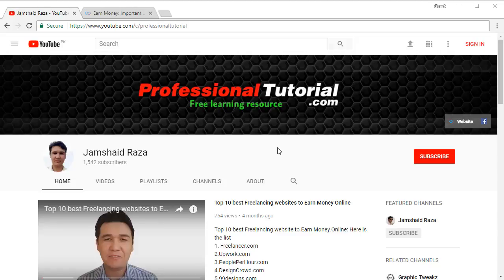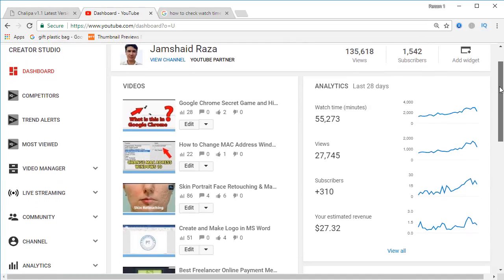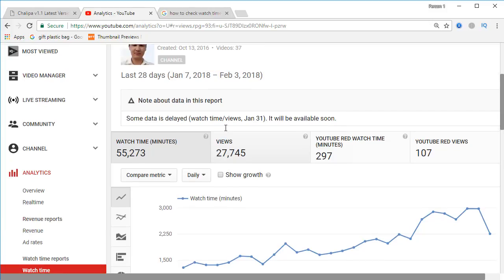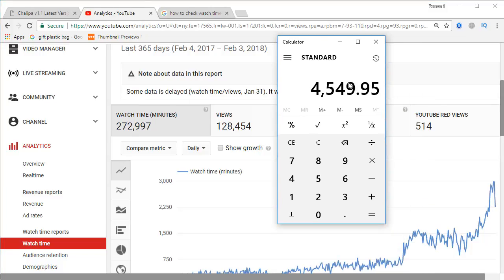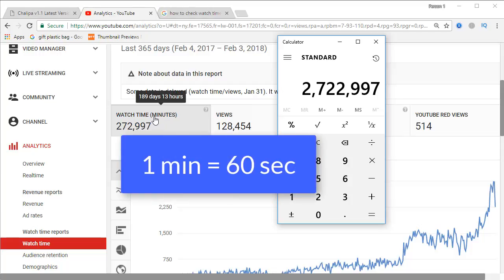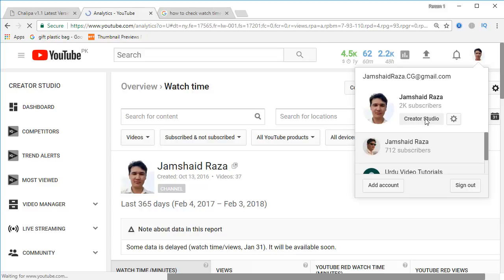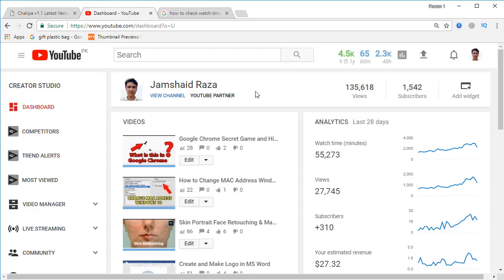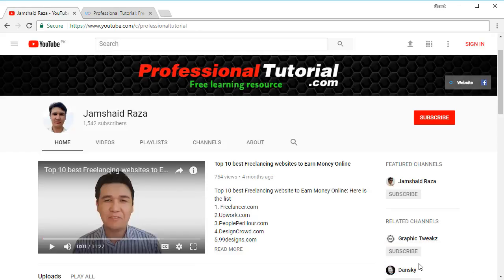How to Check YouTube Watch Time in Hours: YouTube Monetization 2018 UPDATE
In this video you will learn how to check YouTube Watch time. According you YouTube new Policy 2018 you have minimum 4000 hours watch time in 12 months and 1000 subscribers. Therefore, it is essential to monitor watch time in hours. moreover, you do know that YouTube watch time is in minute.